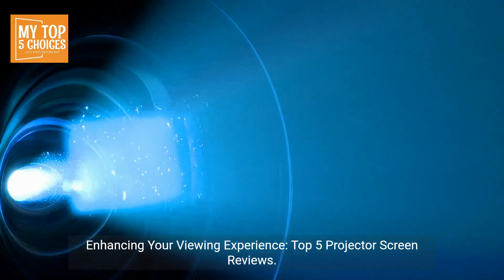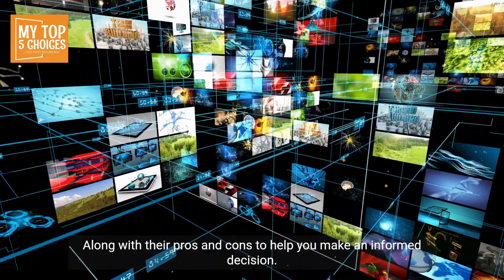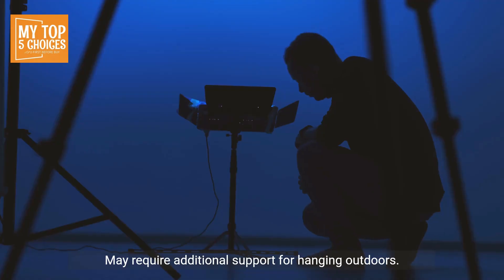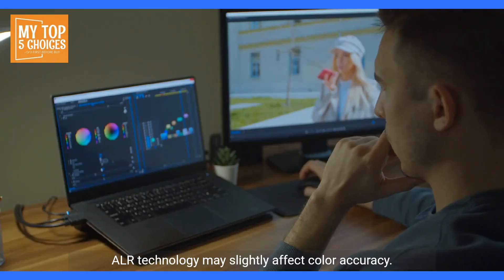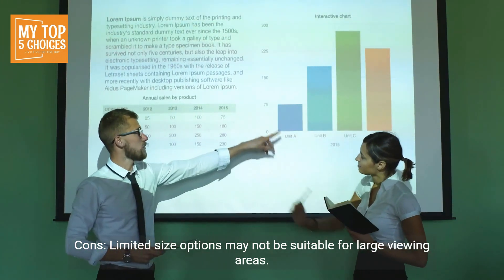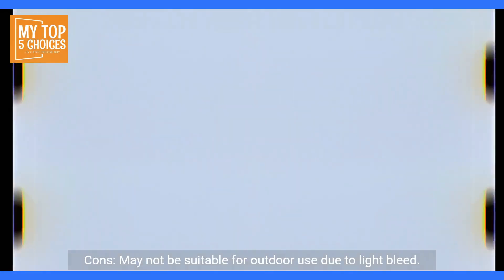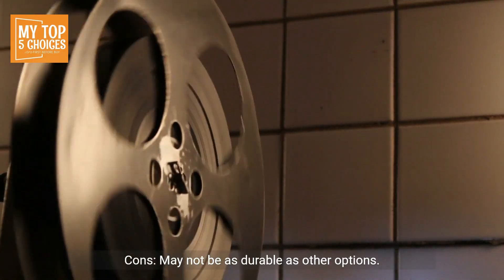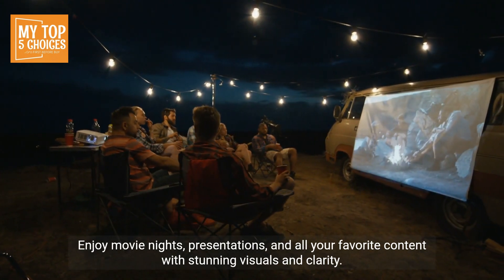Enhancing Your Viewing Experience Top 5 Projector Screen Reviews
Projector screens are essential for maximizing your projector's potential, delivering vibrant colors, clear images, and an immersive viewing experience. Whether you're setting up a home theater, a business presentation, or a backyard movie night, choosing the right screen makes all the difference.

Here are five of the best projector screens on the market, along with their pros and cons to help you make an informed decision

1. Elite Screens Yard Master 2 Series

Pros

 Large and durable Perfect for outdoor movie nights and large gatherings.
 Easy to set up and take down Portable and convenient for various uses.
 Black backing Minimizes light bleed and enhances image contrast.
 Mildew and UV resistant Suitable for outdoor use in all weather conditions.
 Wide viewing angle Accommodates a large audience without sacrificing image quality.

Cons

 Bulkier and heavier than some other options.
 May require additional support for hanging outdoors.

2. Silver Ticket Products ALR Series

Pros

 Ambient light rejecting (ALR) Reduces glare and improves image quality in bright environments.
 Wide viewing angle Ideal for shared viewing experiences.
 Available in various sizes Choose the perfect size for your space and needs.
 Durable and wrinkle-resistant Ensures long-lasting performance.
 Black masking borders Enhance image focus and improve overall aesthetics.

Cons

 More expensive than some other projector screens.
 ALR technology may slightly affect color accuracy.

3. Vamvo Portable Projector Screen

Pros

 Affordable and lightweight Perfect for budget-conscious users and travel.
 Easy to fold and store Compact design for convenient portability.
 Crease-resistant Provides a smooth and wrinkle-free viewing surface.
 Multiple mounting options Can be hung, mounted on a stand, or used with a tripod.
 Black backing Improves contrast and prevents light bleed.

Cons

 Limited size options May not be suitable for large viewing areas.
 May not be as durable as other options.

4. Elite Screens CineWhite 120 Series

Pros

 Wide viewing angle Delivers a consistent viewing experience for everyone.
 Gain factor of 1.1 Enhances image brightness without affecting color accuracy.
 Black borders Improve image focus and provide a more immersive viewing experience.
 Multiple size options Choose the perfect size for your projector and viewing distance.
 Easy to clean and maintain Durable and scratch-resistant surface.

Cons

 May not be suitable for outdoor use due to light bleed.
 Requires a dedicated space for installation.

5. Carl's Place Projector Screen

Pros

 Budget-friendly option Ideal for first-time users or occasional use.
 Available in various sizes Choose the perfect size for your needs.
 Easy to clean Smooth surface wipes clean easily.
 Lightweight and portable Perfect for travel and outdoor use.
 Multiple mounting options Can be hung, mounted, or used with a tripod.

Cons

 May wrinkle or crease over time.

Choosing the best projector screen depends on your intended use, viewing environment, budget, and desired features. Consider factors like size, portability, ambient light rejection, gain factor, and viewing angle to find the screen that best complements your projector and enhances your viewing experience. With the right screen, you can unlock the full potential of your projector and enjoy movie nights, presentations, and all your favorite content with stunning visuals and clarity.